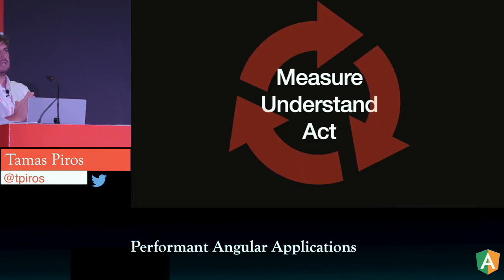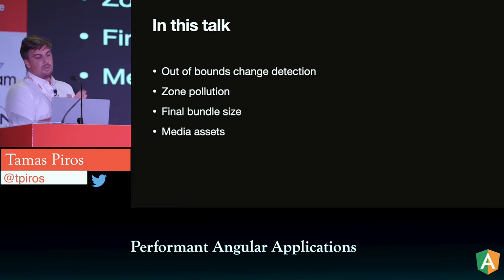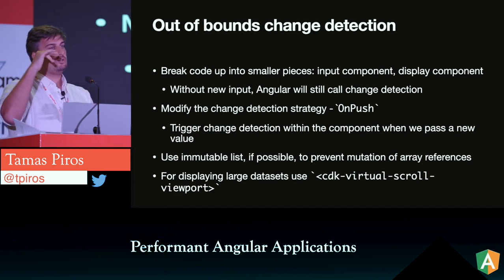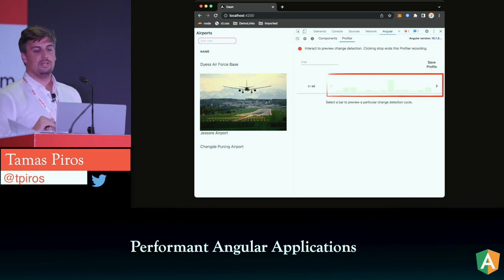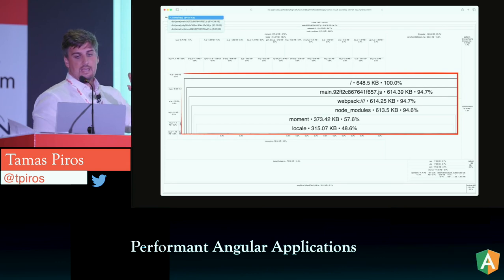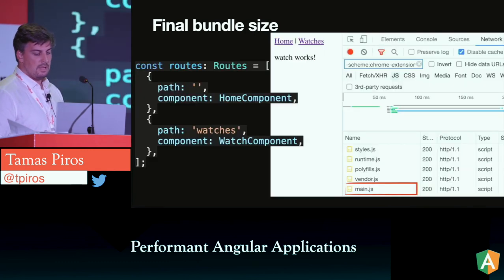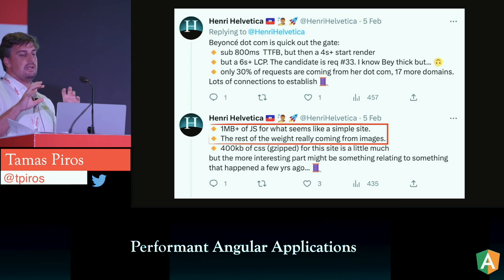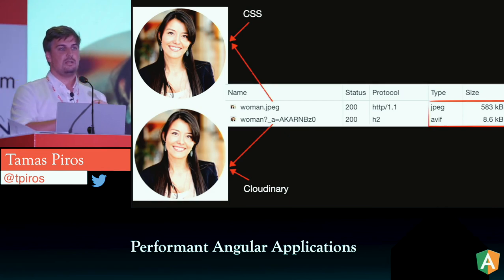ng-India 2023 | Performant Angular Applications by Tamas Piros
In this ng-India 2023 talk,  learn about Performant Angular Applications